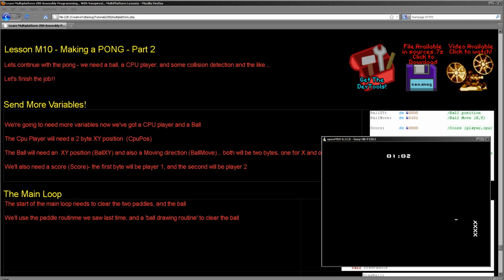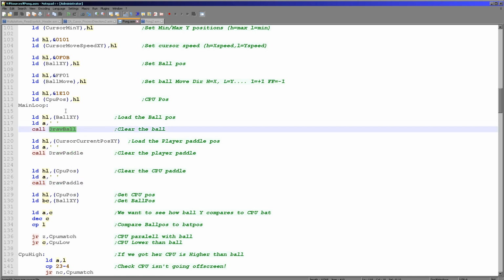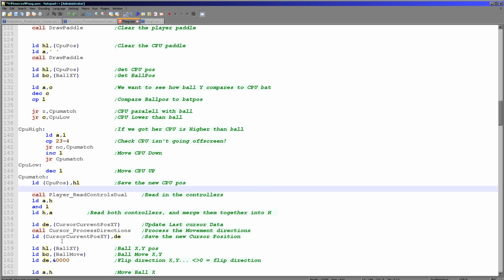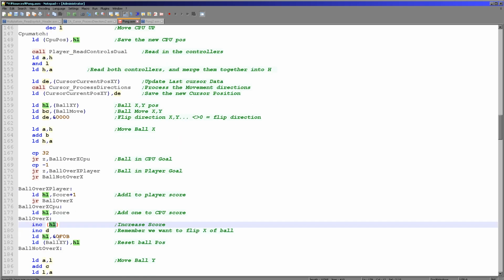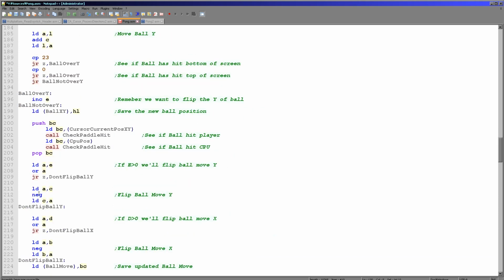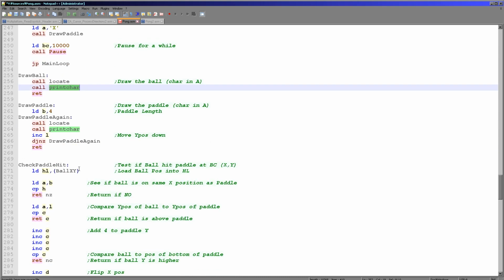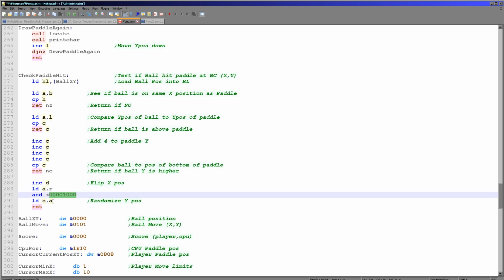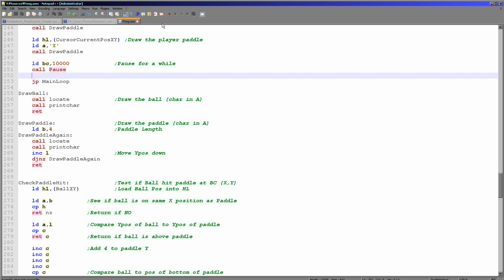Making a PONG - Part 2 - Learn Z80 Assembly Lesson M10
At the request of one of my Patreons, we're going to look at a super simple game!

Using the Joystick and font routines from these tutorials,lets make a simple game of Pong!. we'll do this in two episodes - this week lets look at how we can process user joystick buttons and convert them to a screen position!